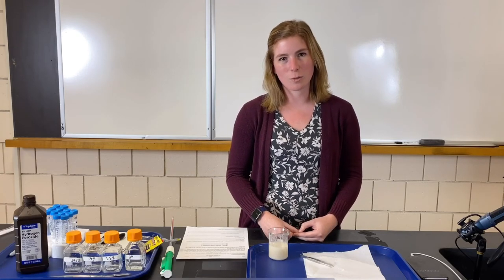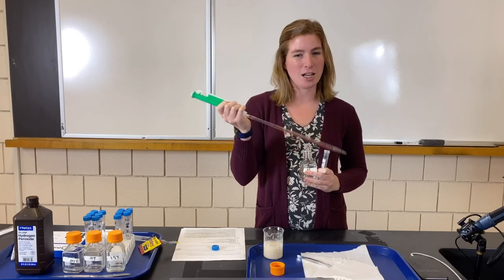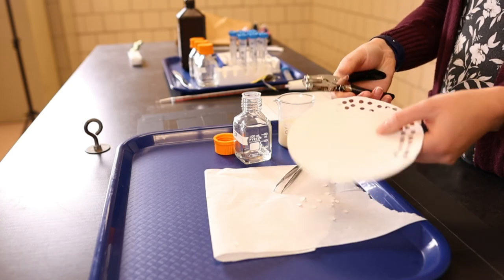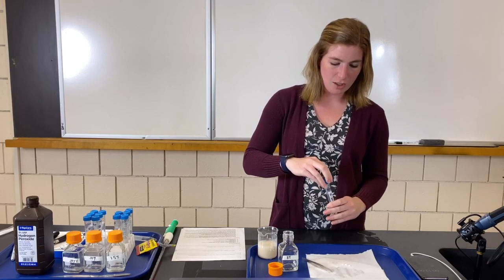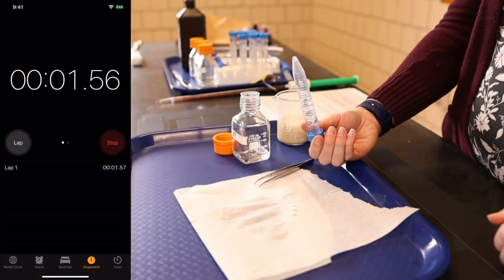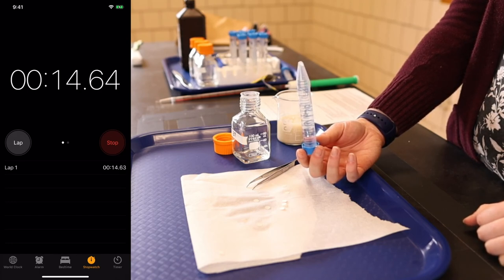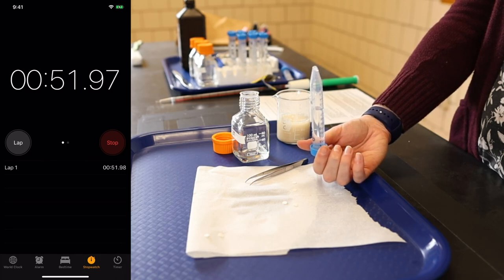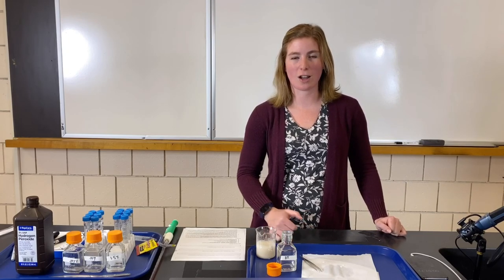Hydrogen Peroxide and Yeast Lab | MPS Teacher Lab with Ms. Riley